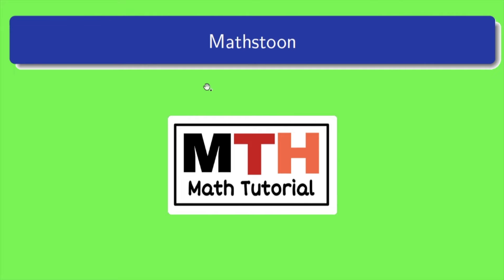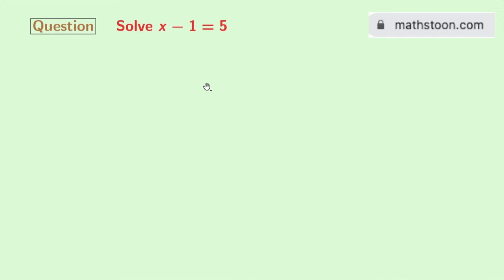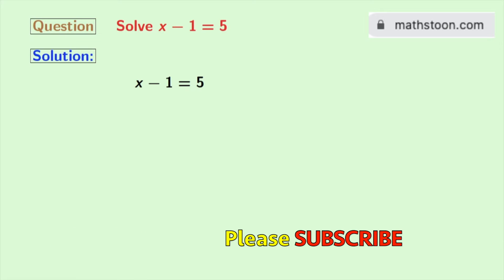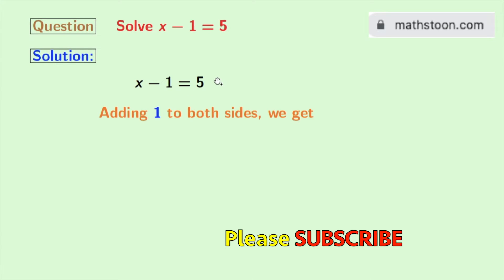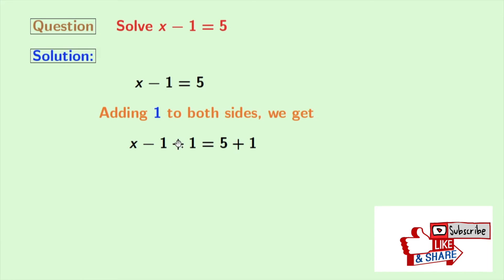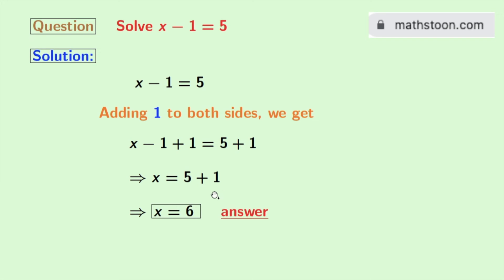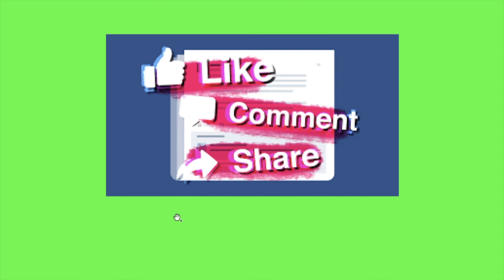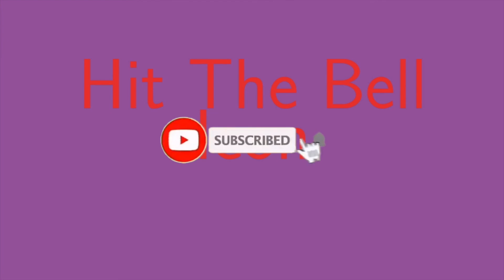Solve x-1=5 || x-1=5 Solve Class 7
Topic: x-1=5 Solve Class 7

In this video, we will solve the linear equation x-1=5 in a very easy way.

We post videos daily on youtube